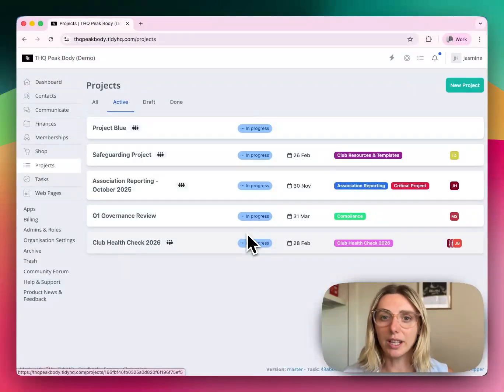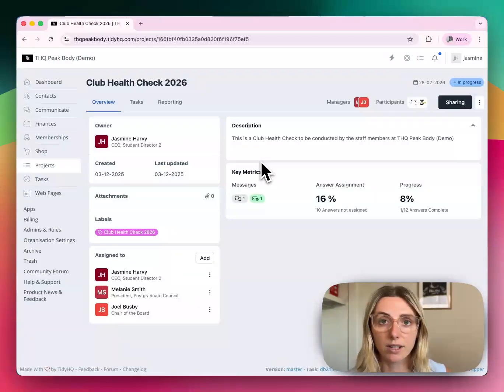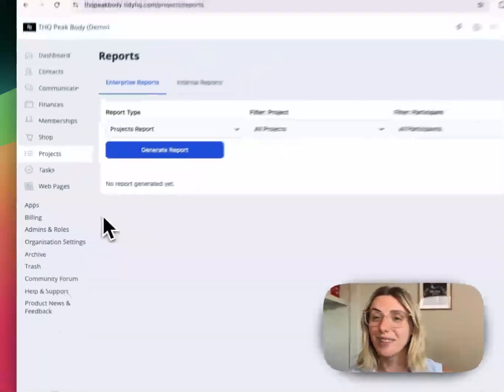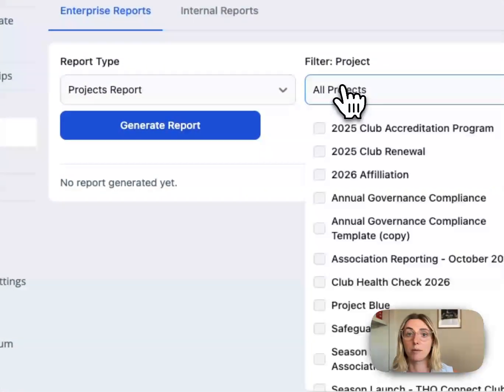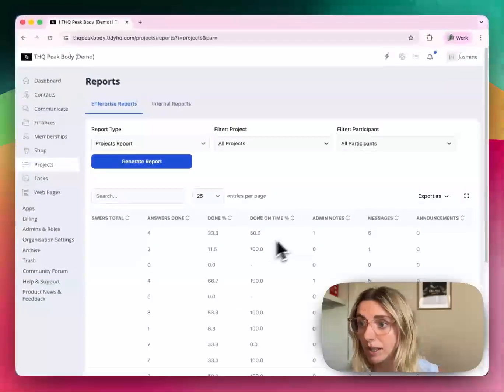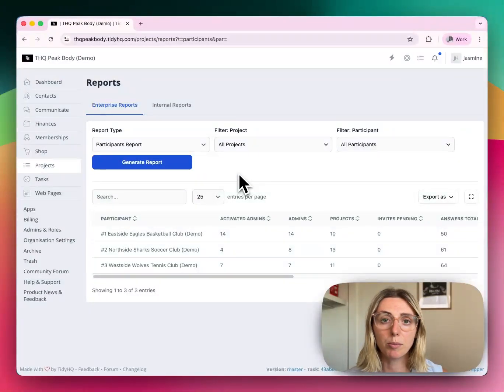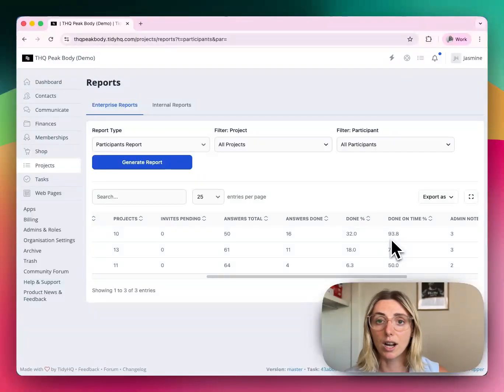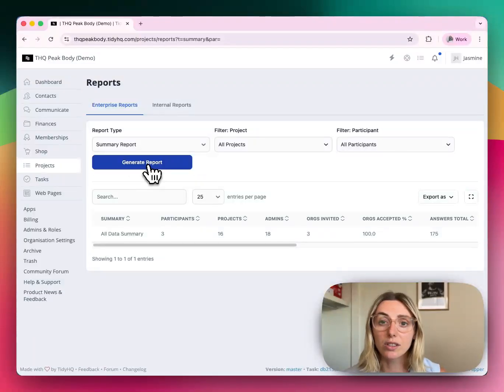Projects: Using Project Reporting for Connected Projects ⠞ TidyHQ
Learn how to use TidyHQ’s Project Reporting tools to track compliance, progress, and engagement across all of your connected clubs. In this video, we show Peak Bodies how to view Connected Project summaries, break down reporting by each club, and identify who’s on track, who’s behind, and who needs support.

You’ll discover how to:
• View all Connected Project reports in one place
• Understand completion rates and summary insights
• Break reporting down by participant (club-by-club view)
• Use data to improve governance, readiness, and seasonal compliance

If you want clearer visibility across your clubs and a more reliable way to manage your requirements, this walkthrough will show you exactly how Project Reporting helps Peak Bodies stay informed, proactive, and in control.